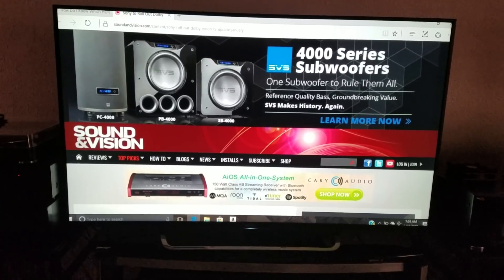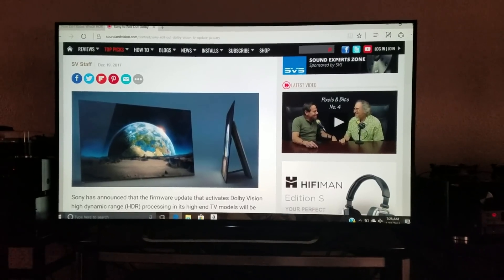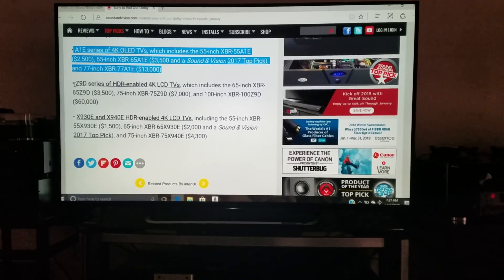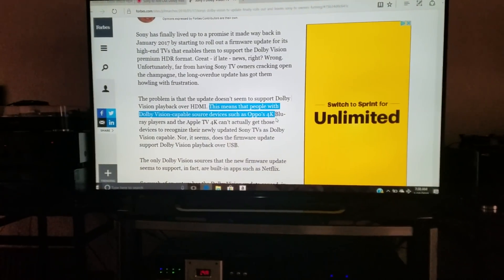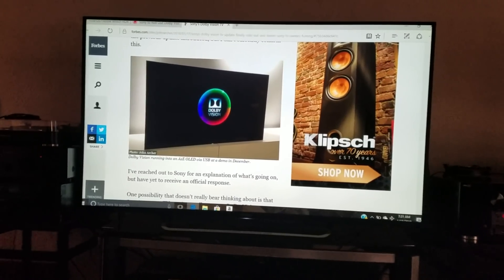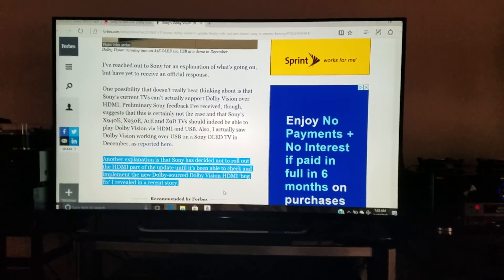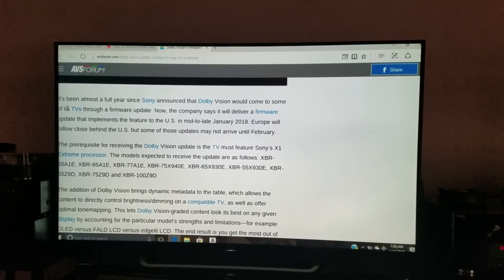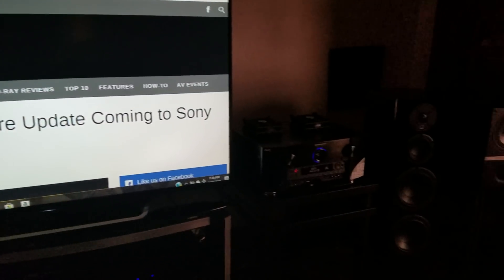Sony tv Dolby vision firmware update!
Sony has announced that the firmware update that activates Dolby Vision High dynamic range HDR processing and its high-end TV models will be available in mid to late January!

There's also a catch so keep watching because you will see which models are included in this update and also further news regarding this.